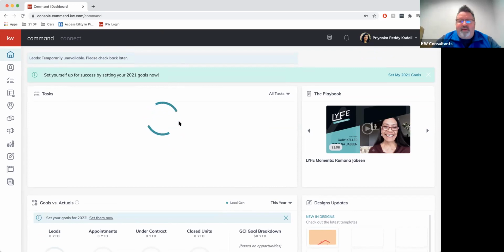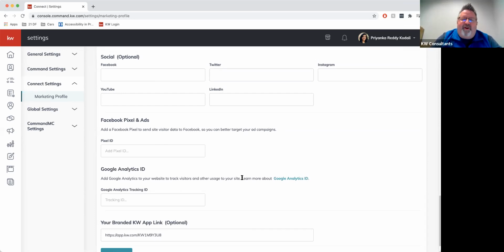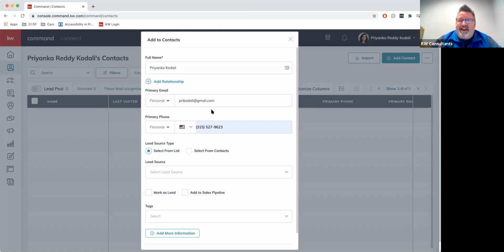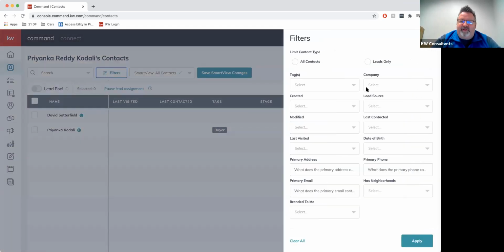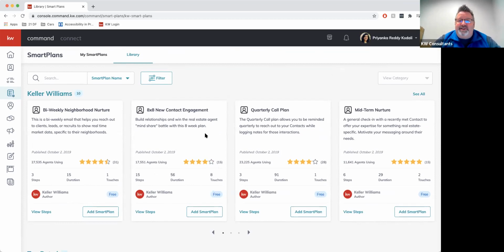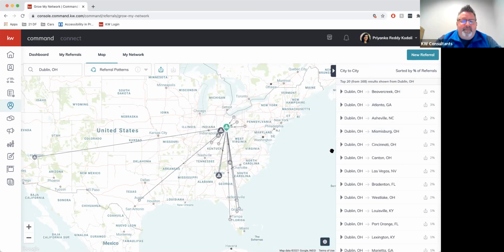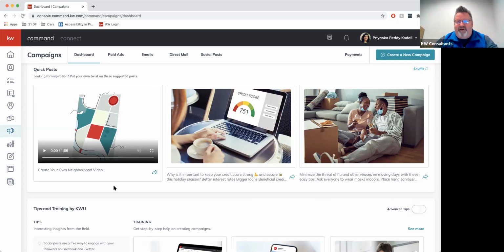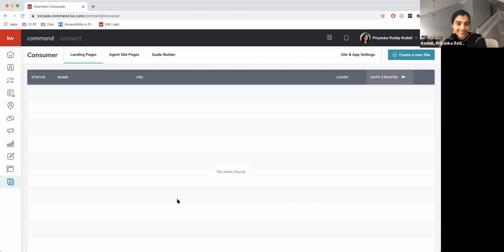KW Command Basics With David Satterfield